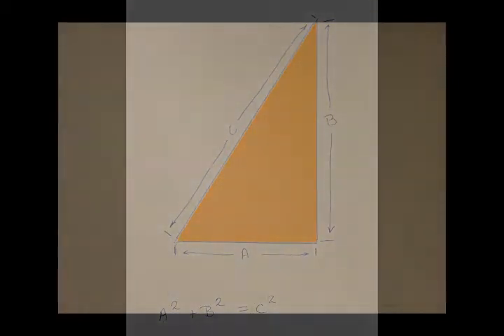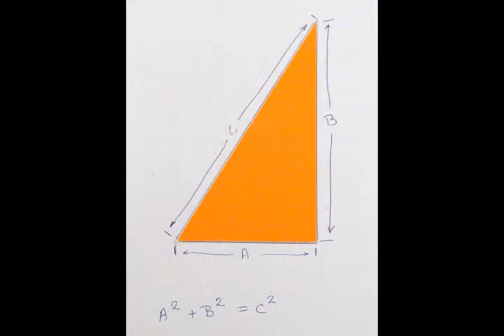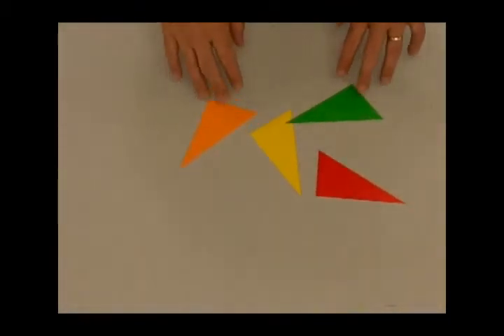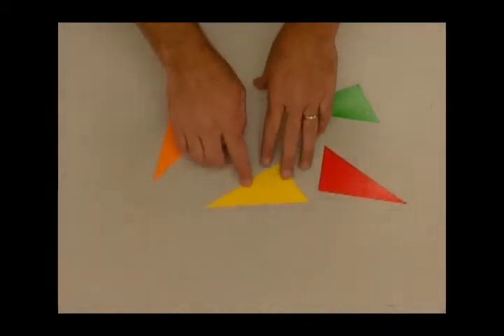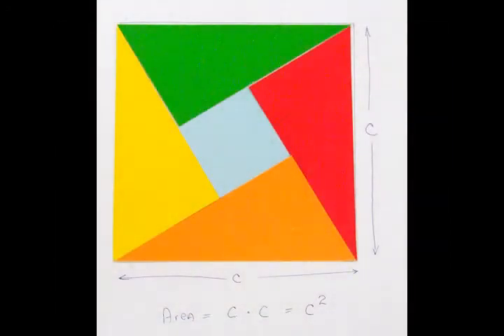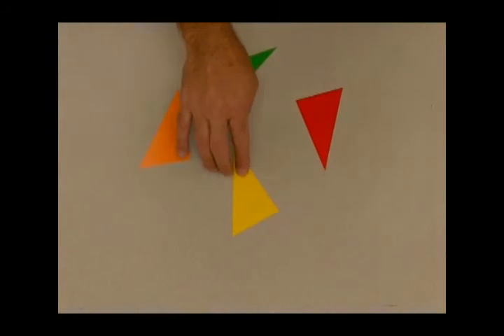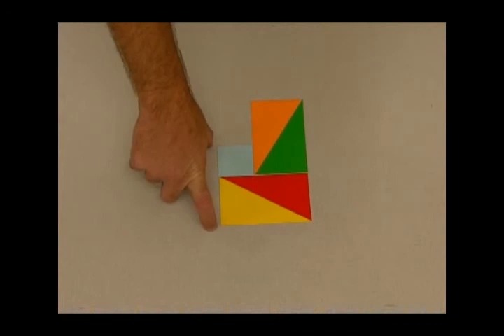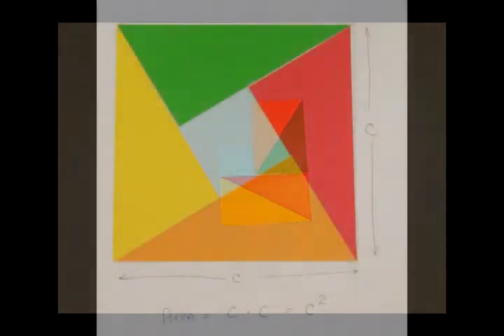Sample Video.wmv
A sample math lesson of a geometric proof of the Pythagorean Theorem.